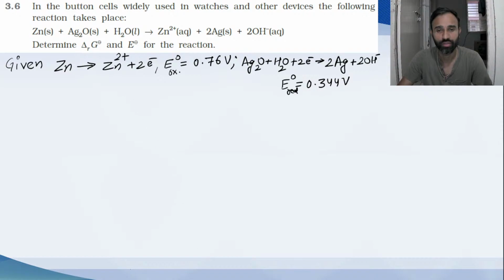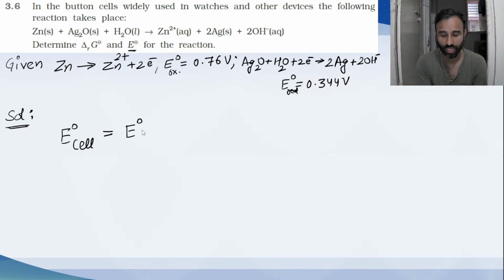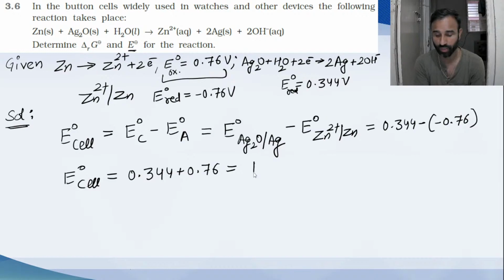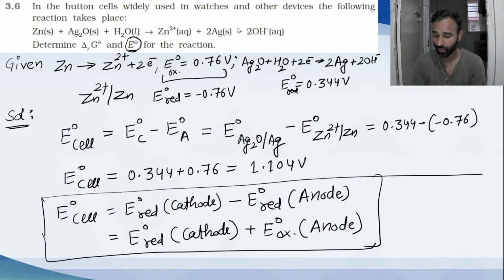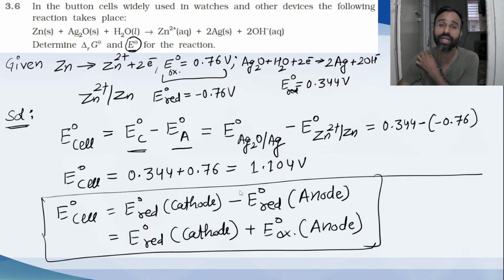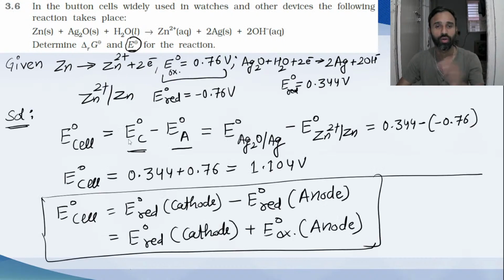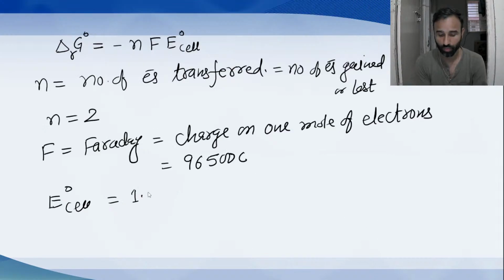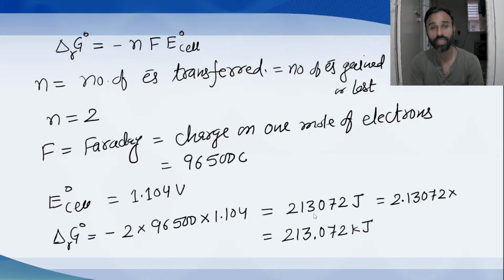Button Cell (Zn–Ag₂O) Numerical | Determine ΔG° and E° | Class 12 Electrochemistry | NCERT ex. Q 2.6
🔋 Class 12 Chemistry | Electrochemistry Numerical | Determine ΔG° and E° for Button Cell Reaction

In this video, we solve an important NCERT Electrochemistry numerical based on the button cell (silver oxide-zinc battery) used in watches, calculators, and other electronic devices.

📘 Question Covered:

Zn(s) + Ag₂O(s) + H₂O(l) → Zn²⁺(aq) + 2Ag(s) + 2OH⁻(aq)

Find:

✅ Standard Cell Potential (E°cell)
✅ Standard Gibbs Free Energy Change (ΔG°)
🎯 Concepts Explained:
Standard reduction potentials
Cell notation
Calculation of E°cell
Relation between ΔG° and E°
Formula: ΔG° = –nFE°
Electrochemical cells
NCERT Class 12 Electrochemistry
NEET, JEE Main & Advanced, CUET, IIT JAM, GATE, GSLET, CSIR NET preparation

This step-by-step solution will help you master electrochemistry numericals for board exams and competitive examinations.

📚 Perfect for: Class 12 CBSE, Gujarat Board, NEET, JEE, CUET, IIT JAM, GATE, GSLET & CSIR NET aspirants.